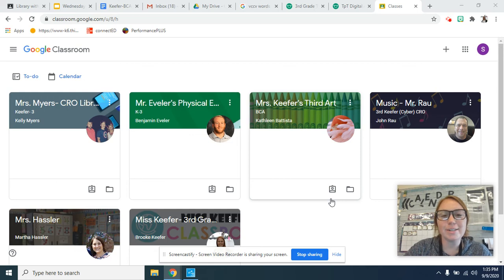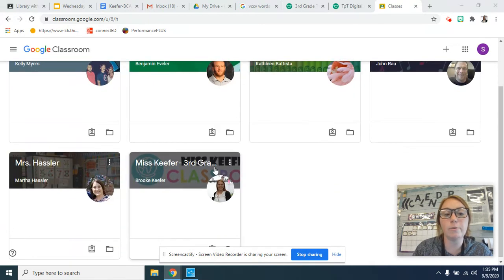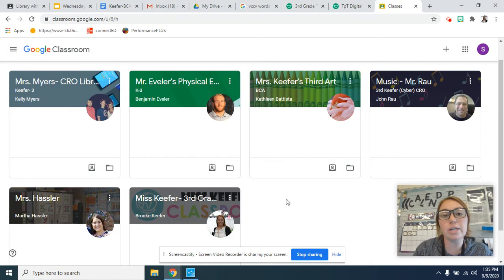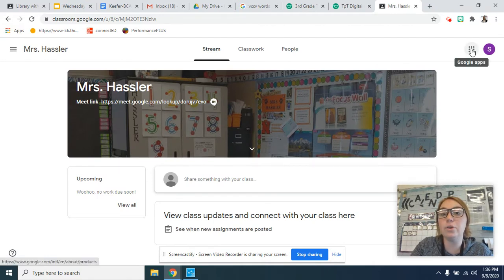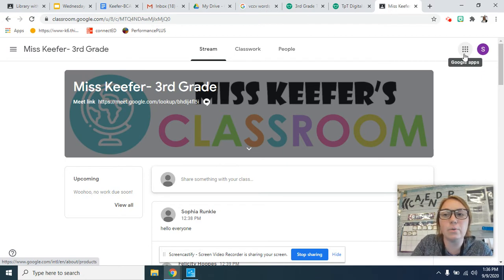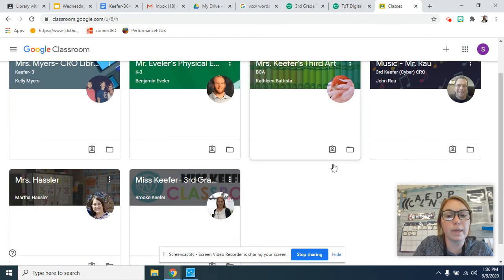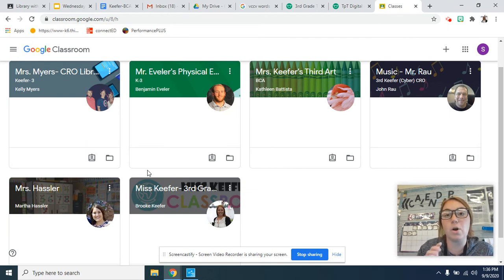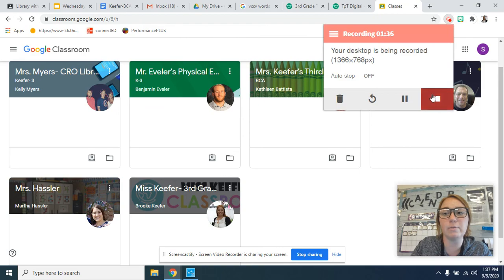Google Classroom Help!